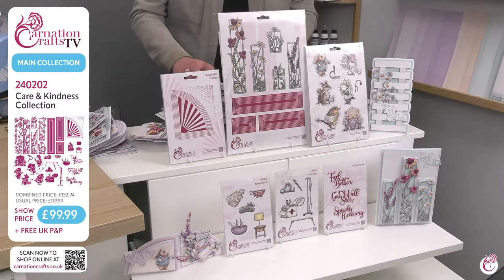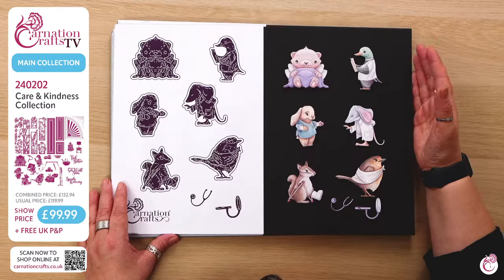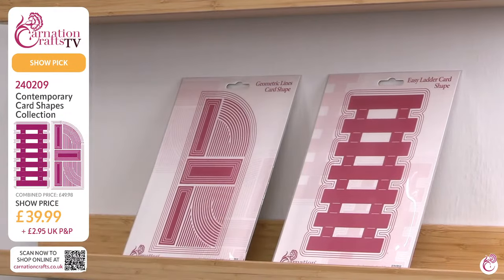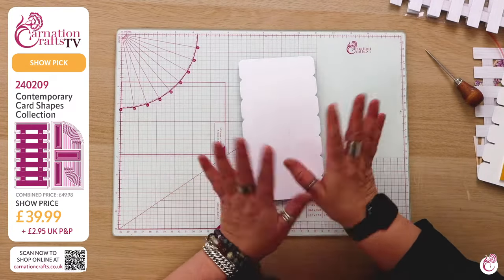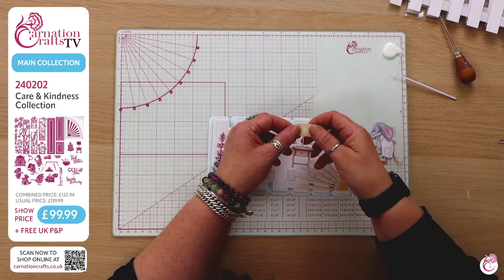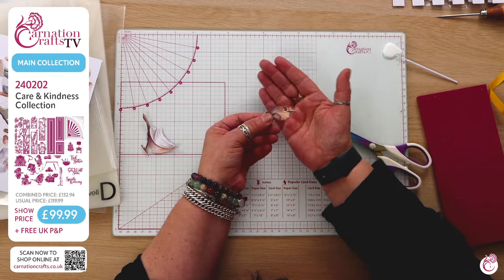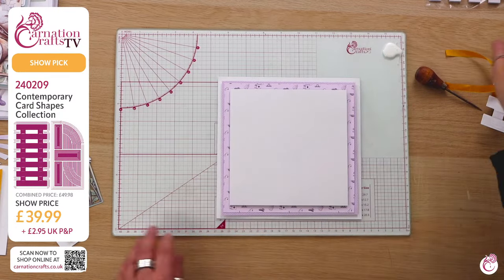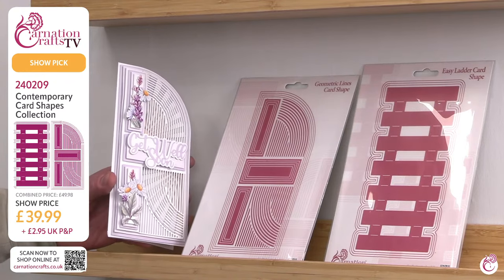Carnation Crafts TV - Care & Kindness Launch Part 2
Join Carla and Dave for more inspiration and education on our newest collection